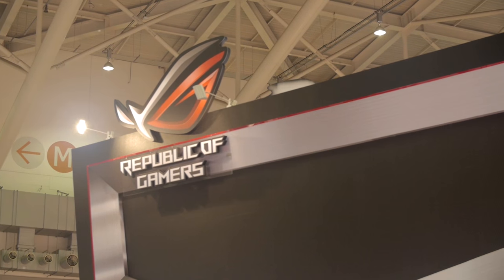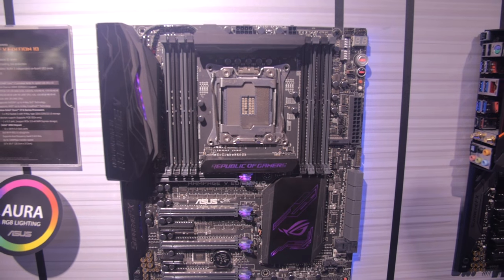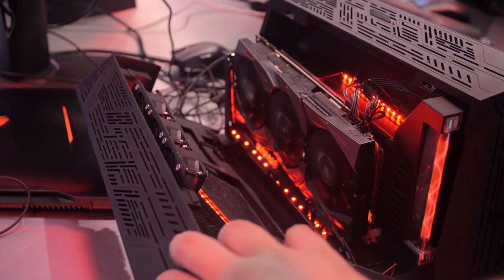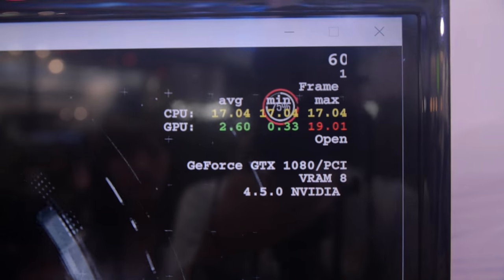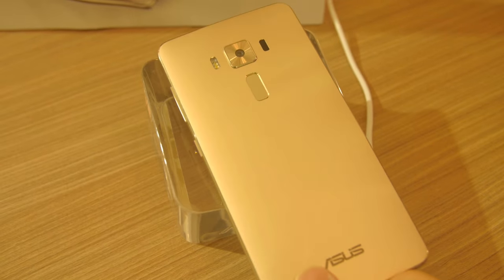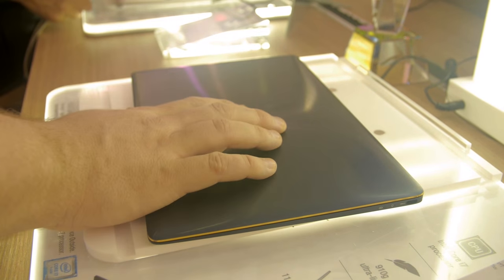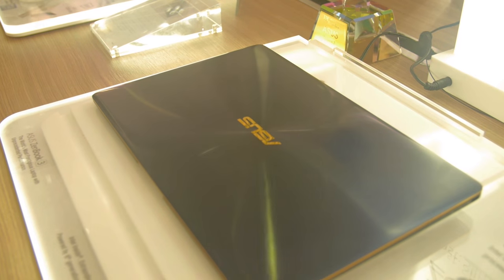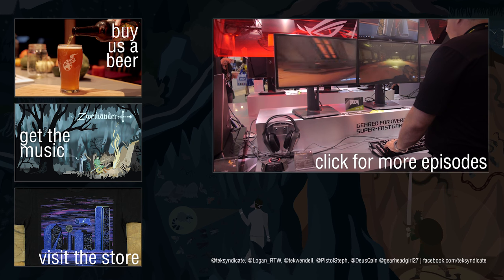ASUS Laptops, Phones, & Zenbo | Computex 2016